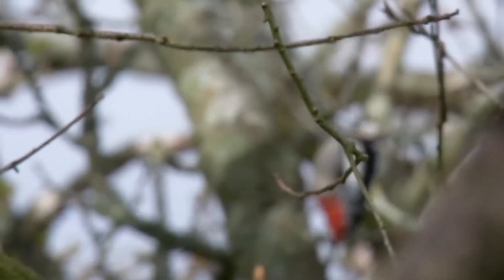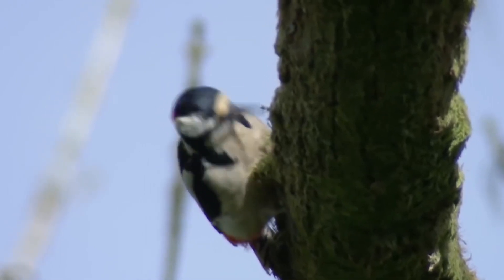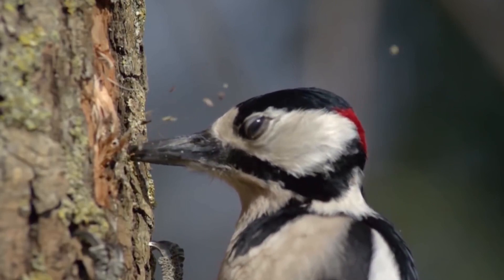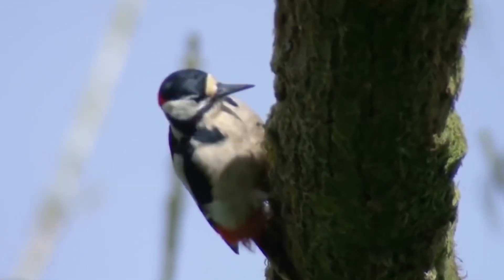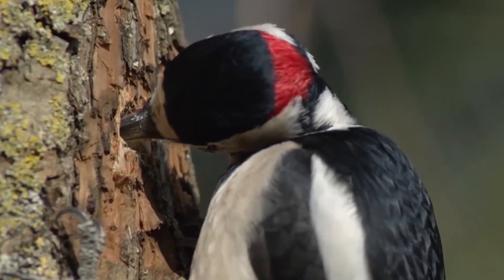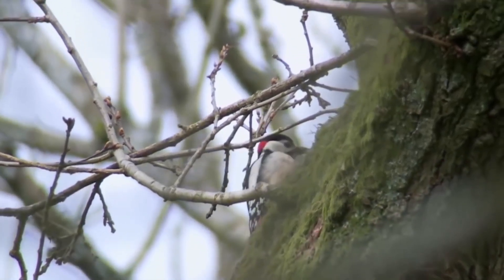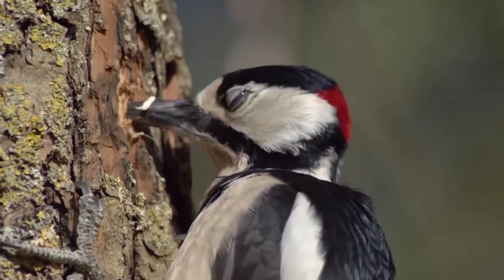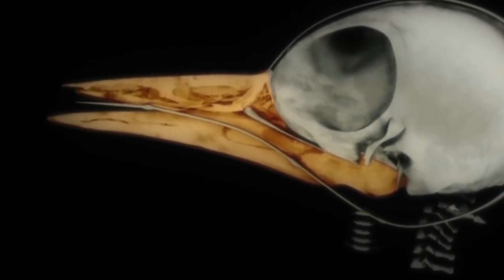?Why don't woodpeckers get a headache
It is one of the most famous voices, a creature trying to find a way to inflate its existence by far more than its size. But how does the brain of this bird endure this torment up to twenty times per second directly on the plate? Each time the woodpecker meets the wood, its torque is twenty times stronger than the blow of the cutter boxer. The woodpecker is equipped with a strong beak to carve itself into a nest hole and to search for insects and ring a mating call.